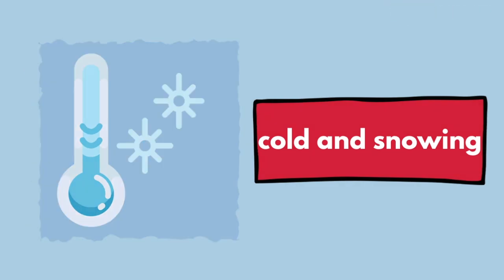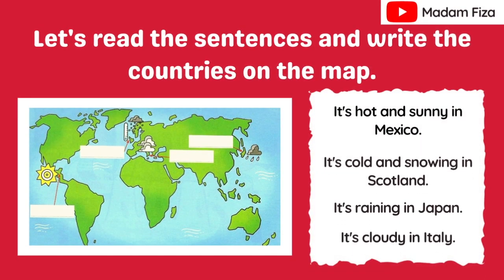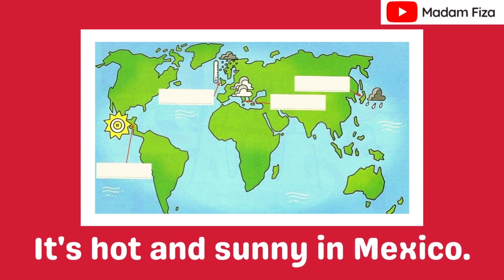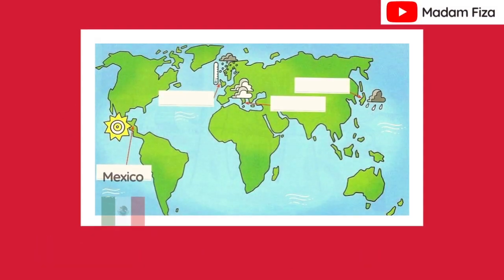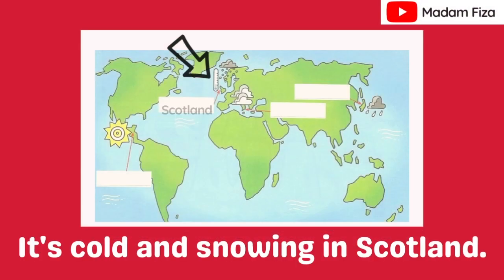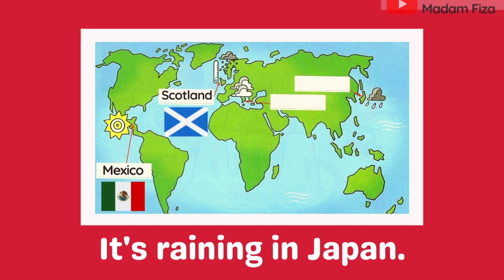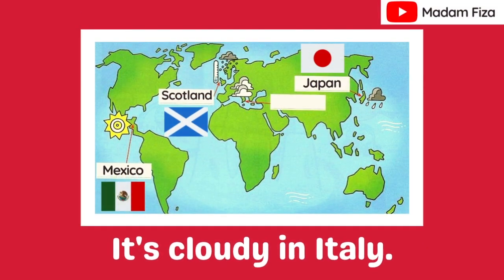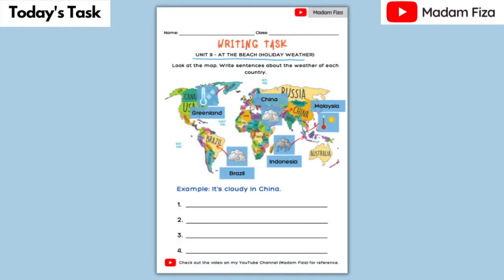ENGLISH YEAR 2 UNIT 9: AT THE BEACH (HOLIDAY WEATHER)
English Language Year 2
Superminds Student's Book page 114